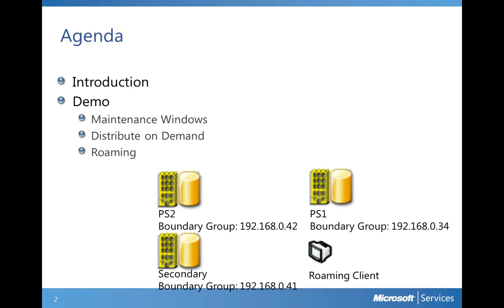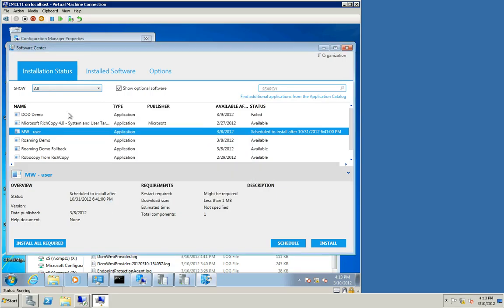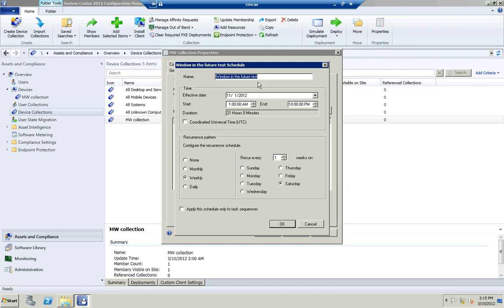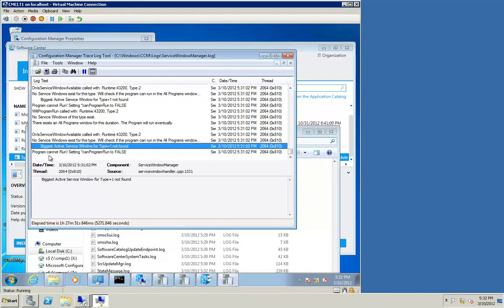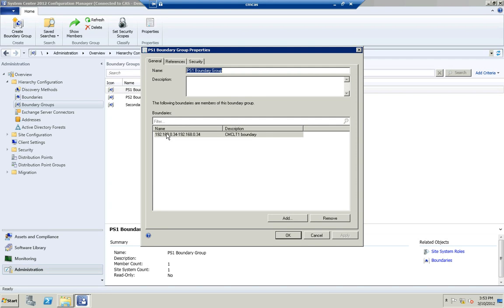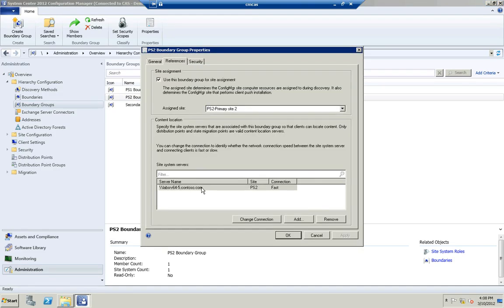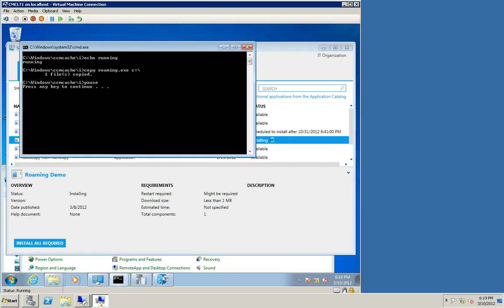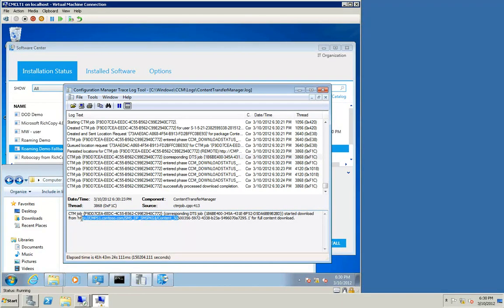ConfigMgr 2012 Application Deployment Part V Client Part II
This session is part V of an ongoing series on Application Deployment in System Center 2012 Configuration Manager and continues focus on the client and works through examples of using maintenance windows (both server and user defined), applications configured for distribute on demand and also walks through the various roaming scenarios a client might experience.